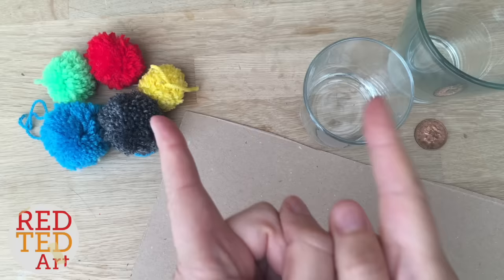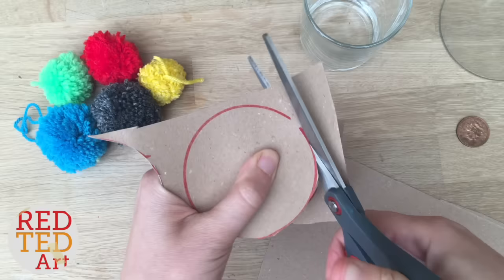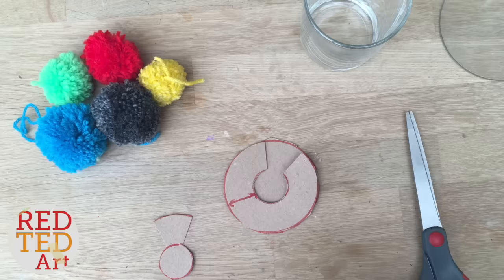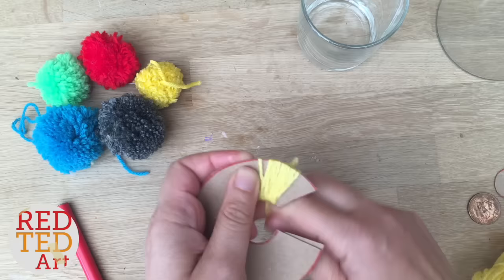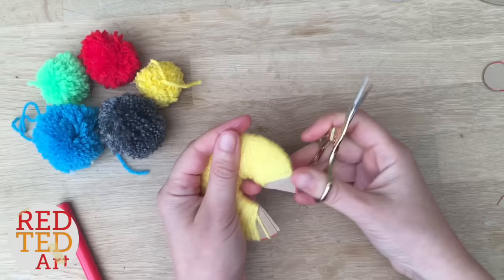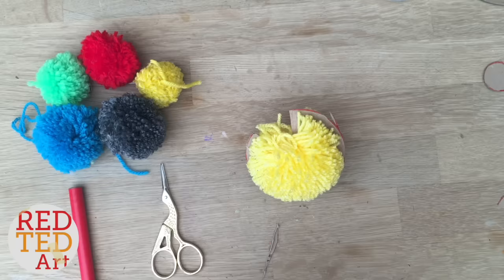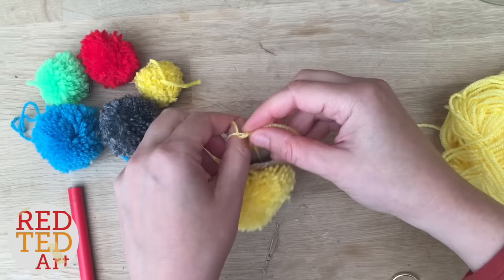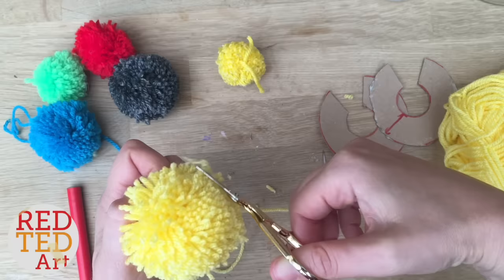How to make a Pom Pom maker Tutorial (Craft Basics - Yarn Pom Pom)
This video is about How to make a Pom Pom maker Tutorial (Craft Basics - Yarn Pom Pom) - how to make a pom pom out of yarn?! Making a pom pom is easy and there are lots of different ways to do oit, you can either use a pom pom maker from the shops, make a fork pom pom (or finger pom pom) or make these handy cardboard pom pom makers. Super quick and easy.

Yarn pom poms are great fun for making your own DIY School Supplies, we love turning them into Pom Pom Key chains, Pom Pom Zipper pulls. Pom pom pencil toppers and pom pom bookmarks! Today we show you how to make your own cardboard pom pom maker!